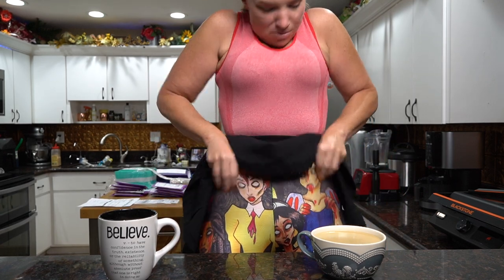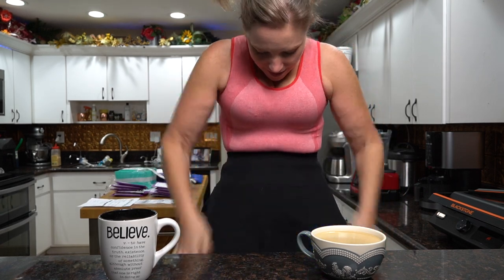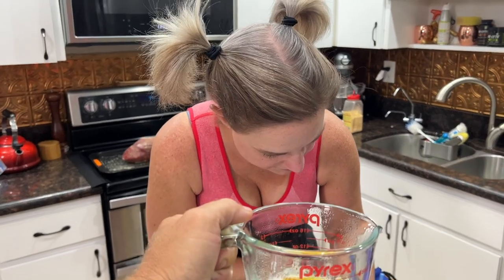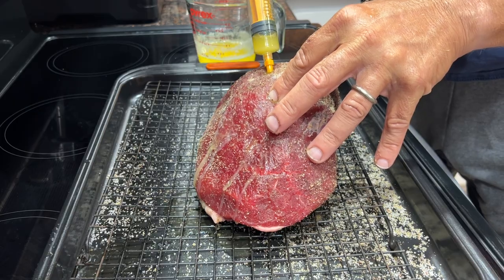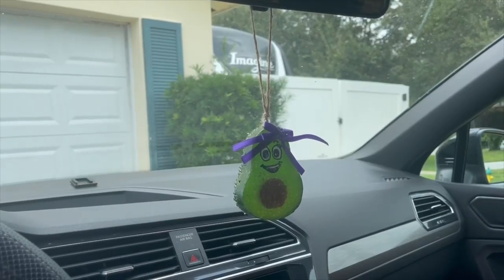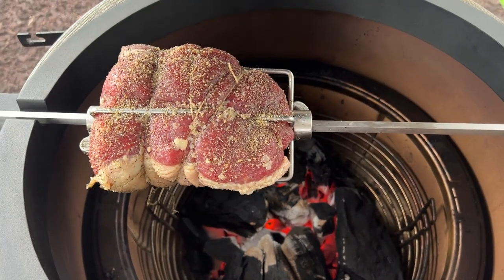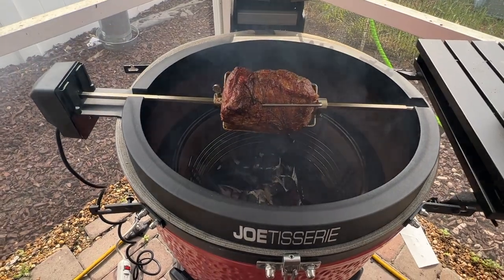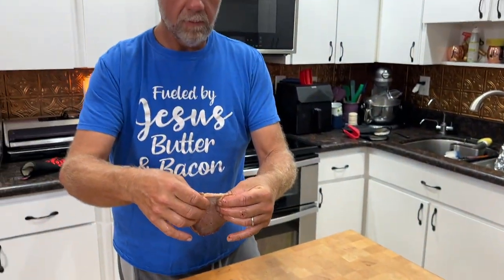Beef Butter Bacon & Egg challenge, Day 20 | Rotisserie Smoked Roast Beef on Kamado Joe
2nd generation Kamado Joe (save $500)

2krazyketos is a participant in the Amazon Services LLC Associates Program, an affiliate advertising program designed to provide a means for sites to earn advertising fees by advertising and linking to amazon.com.